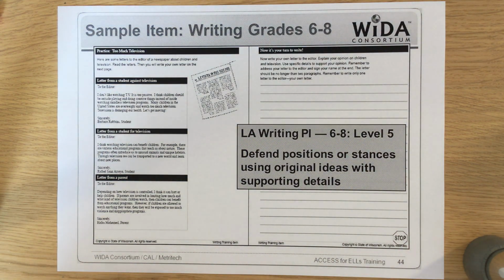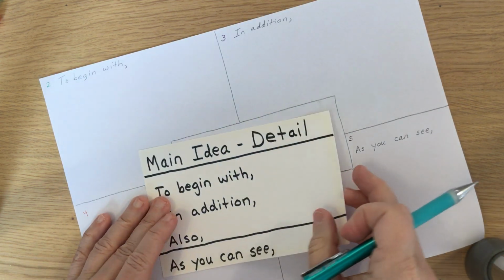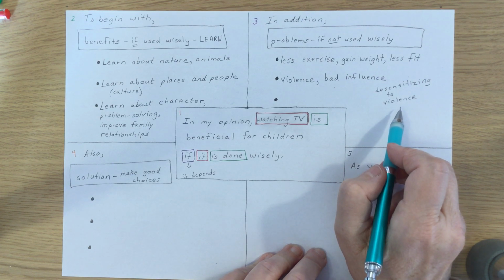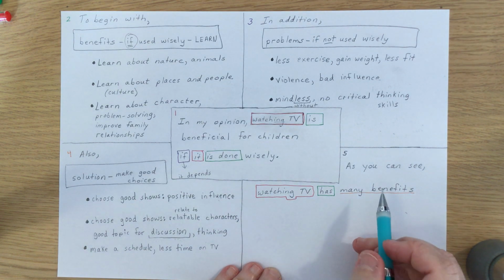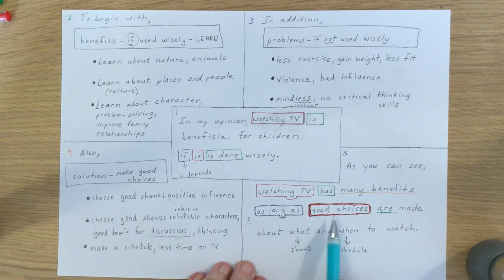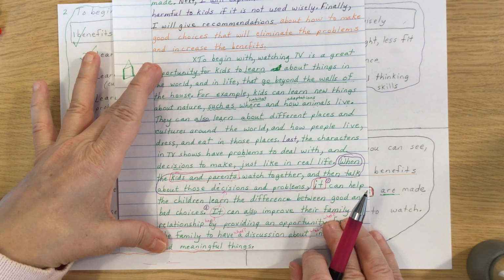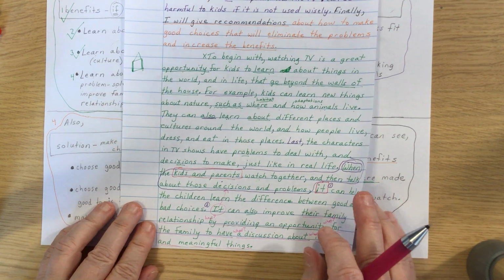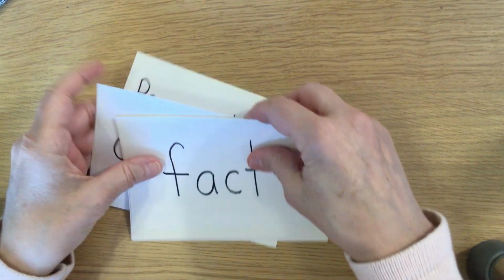Advanced Writing 08 - persuasive writing advanced - 5 paragraphs - television and kids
NOTE:  If you want to watch this video in 2 parts, a good place to stop is at the 53:33 mark (53 minutes, 33 seconds). This is when the 4-square is finished, the turning the bullet points into sentences is about to begin.

This is a more advanced version of the 5-paragraph persuasive essay. It is for middle school or high school. A simpler version of this would be to do only the green paragraph.  For that version, the 4-square would be used to plan one paragraph only. Thus, the topic sentence for the green paragraph would go in the center square along with the opinion.  The paper would be about the main reason for your opinion (that kids can learn from the TV). Then, the 3 "detail" squares (green, purple, orange) would be the 3 examples of what you can learn from watching TV. With this simpler version, you would not be thinking about what the opposing opinion is, nor would you be arguing against that opposing opinion. You would just state your opinion and your main reason for it, and give 3 examples. Alternately, you could state your opinion and then give 3 different reasons for it (with one example for each one, or no examples). You would end up with an opinion paragraph, but not really a "persuasive essay."

A note about the purple paragraph: This paragraph gives us a good opportunity to talk about using compare/contrast patterns, and cause/effect patterns, in our writing. Both of these occur in this paragraph. We can spot them using some of the signal words that I chose.